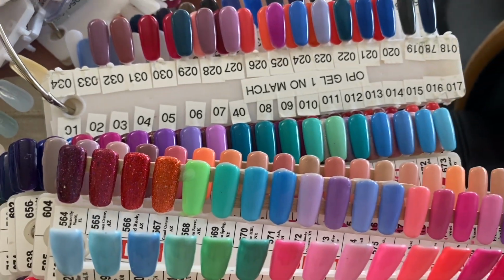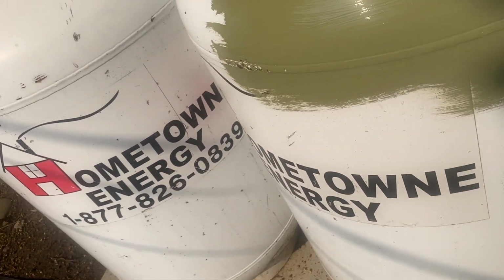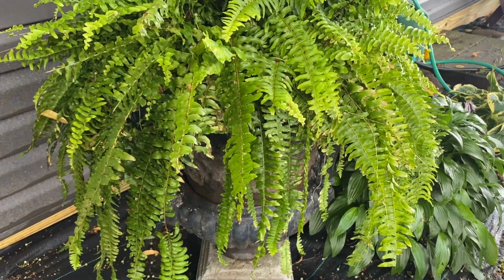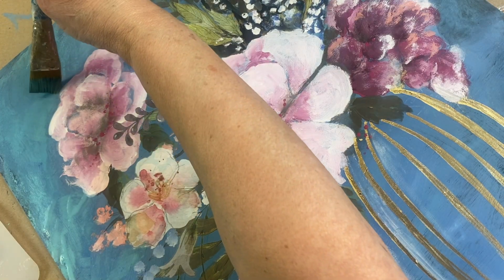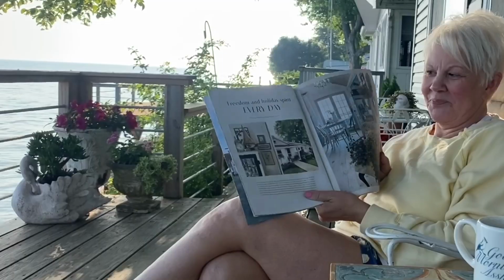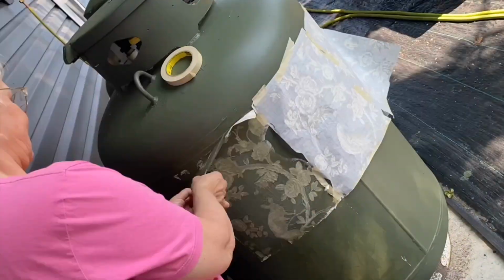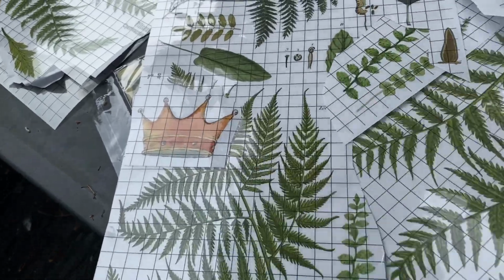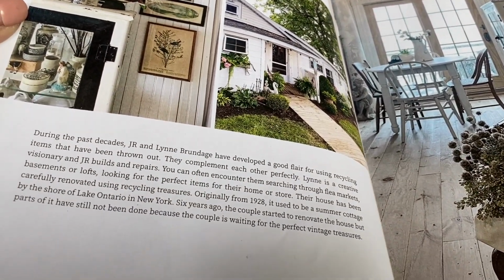Cottage Update. Propane Tank Project with IOD Transfers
Join us LIVE Mondays and Fridays at 1:30 EST for excellent creative projects and lots of chat.
We are on a quest to clean out our shop basement storage, one project at a time so that I can reclaim my upholstery area!  Follow along live every other Wednesday at 1:30PM EST.